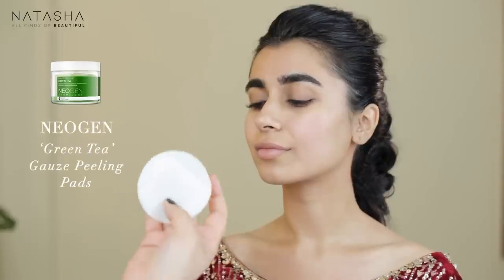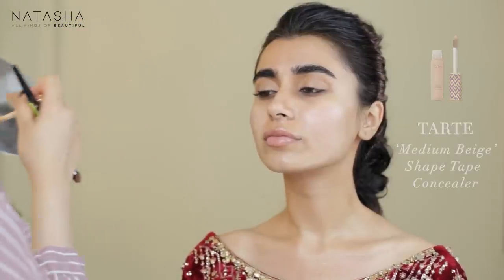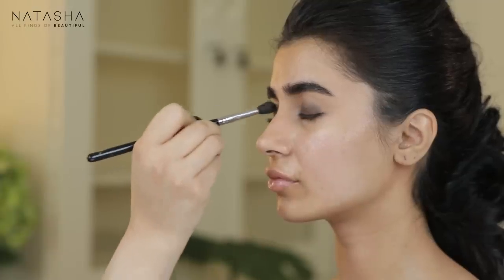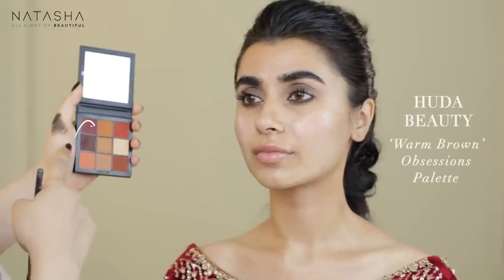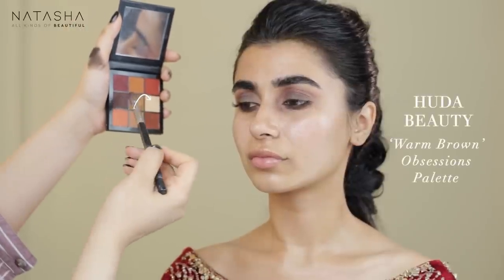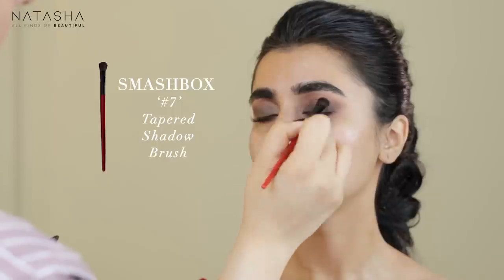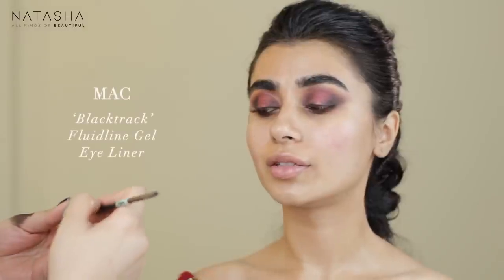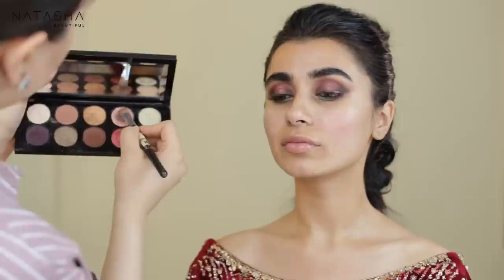HAVING FUN WITH COLOUR I A RED SMOKEY EYE I FUN DESI BRIDAL I BEYOND BEAUTY NATASHA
This is one tutorial that you shall all enjoy! Here we have some fun with colour , creating a desi bridal look that is striking & playful. The video has some great tips & tricks & shows how I would approach a fun look on a bride when requested. Have a watch & let me know what you all think !
This is the first step into a new journey & I am so grateful to have had been pushed this last year to enter this new arena.  I shall be sharing my tips / tricks in these videos whilst also showing you guys how to enhance & celebrate rather than mask & cover up. Furthermore in each video I am choosing skin colours / features that are true to our south asian beauty & women that we all can look at & identify with. Looking forward to teaching you all some & learning lots along the way.
Please keep liking, sharing & subscribing as that really helps us to create more content right to your screens here on Youtube & I can’t wait to share all that I have in store with all of you!